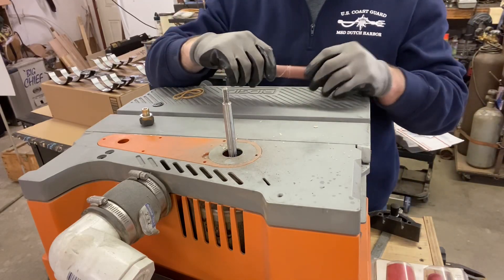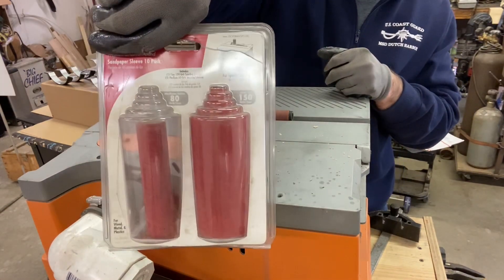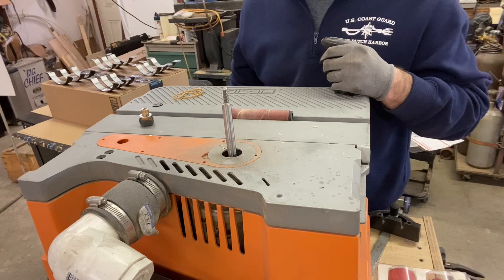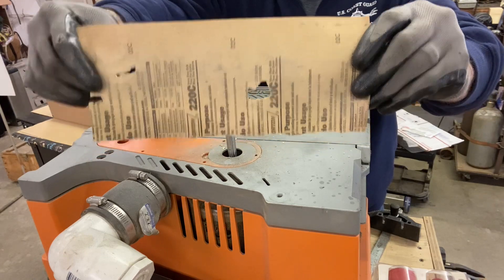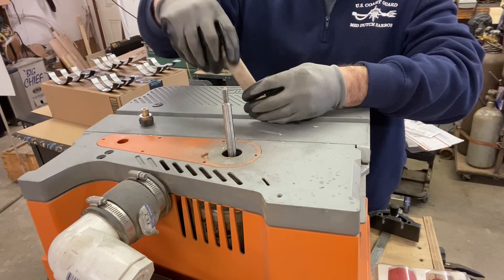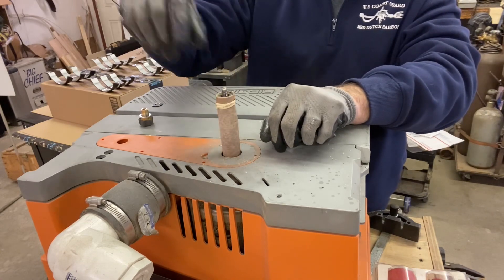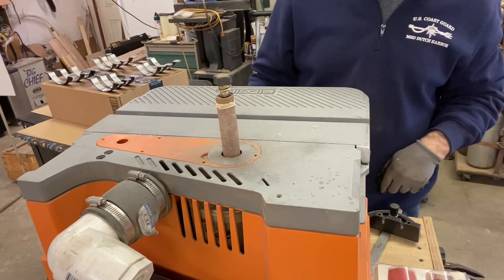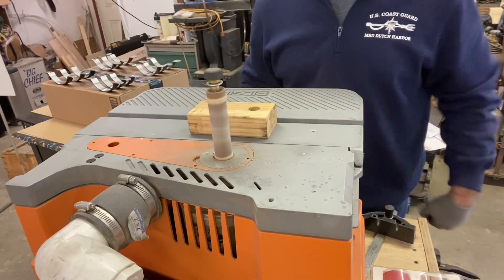Spindle sander paper hack, use this for any grit you need